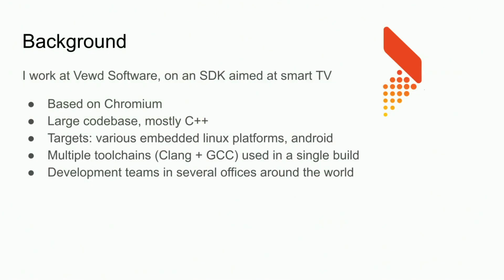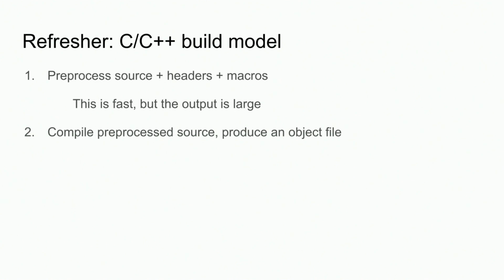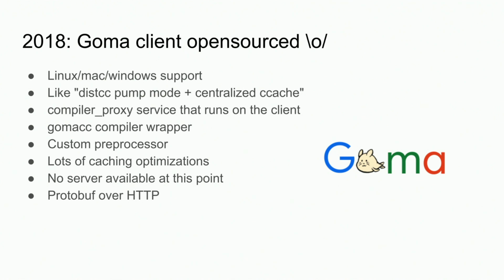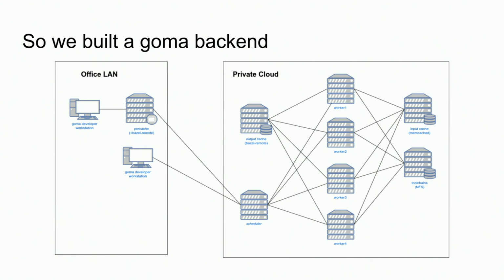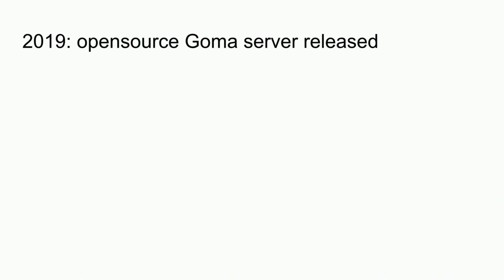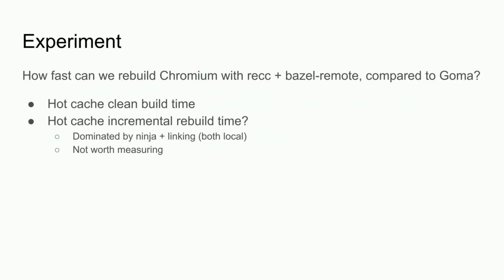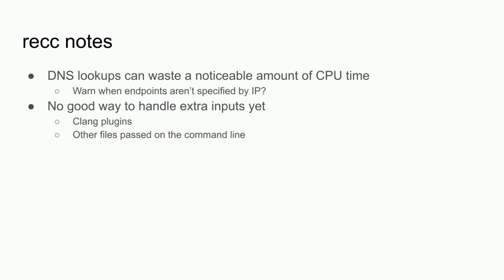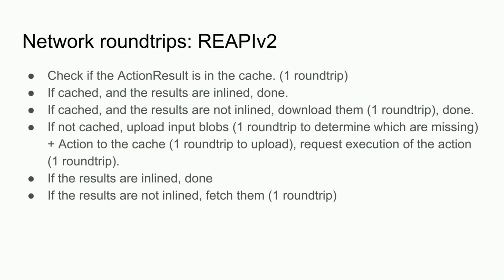BazelCon 2019 Day 2: Bazel Remote Execution API vs. Goma + Q&A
Mostyn Bramley-Moore, Vewd Software event: Bazelcon 2019; re_ty: Publish; product: Open Source - General; fullname: Mostyn Bramley-Moore;